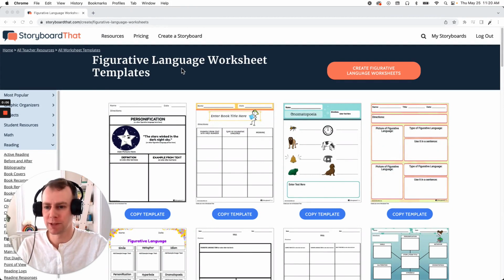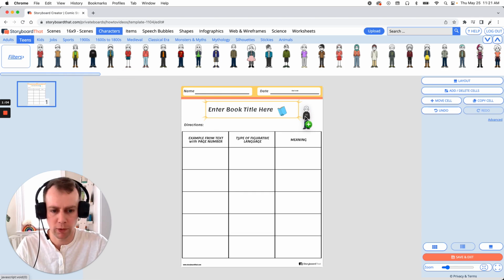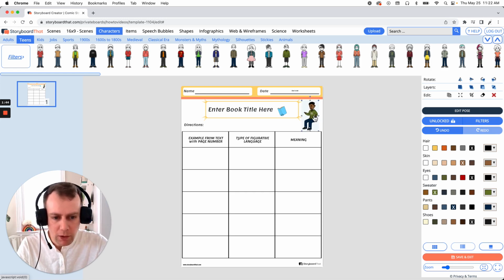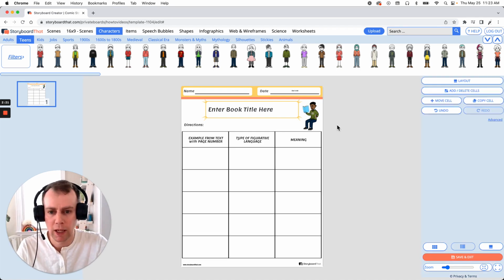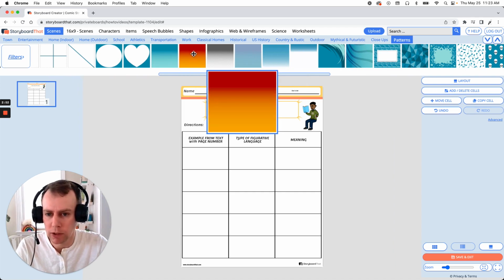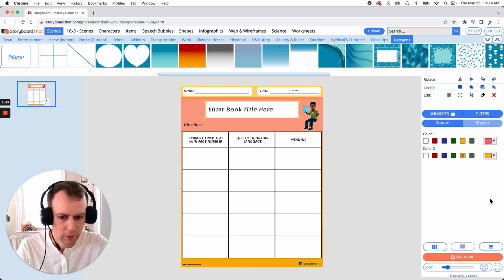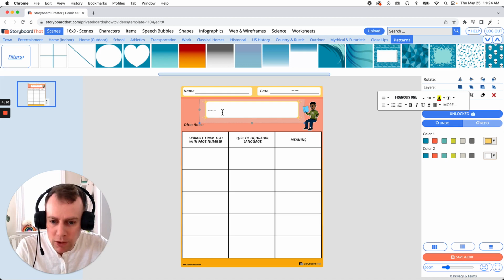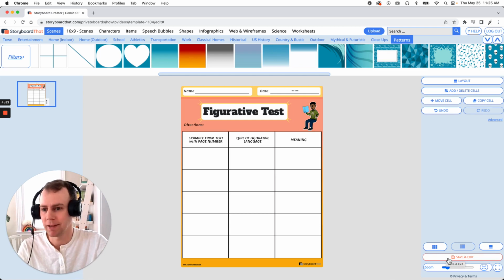How to make a Figurative Language Worksheet in the Storyboard Creator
Eric will teach you how to make a Figurative Language Worksheet in the Storyboard Creator.